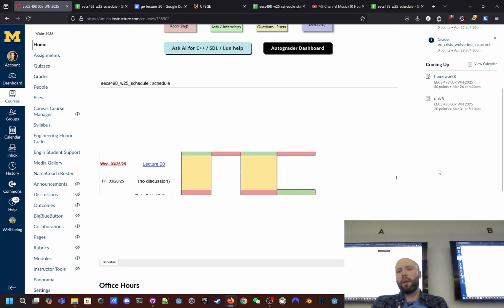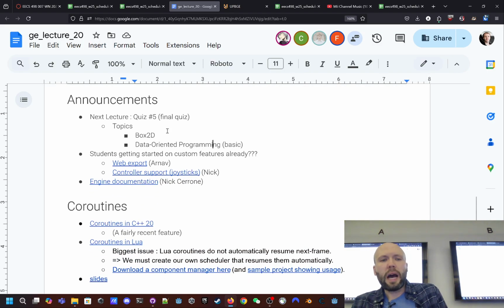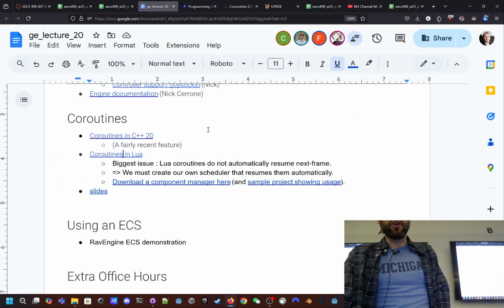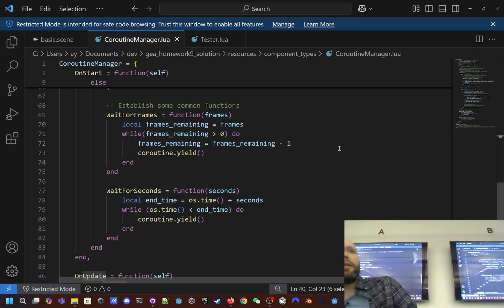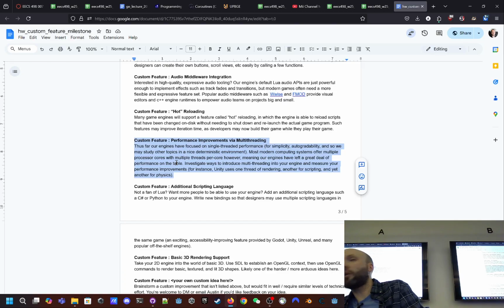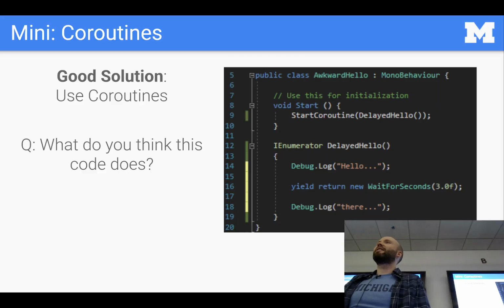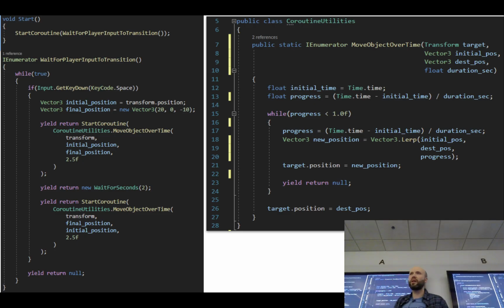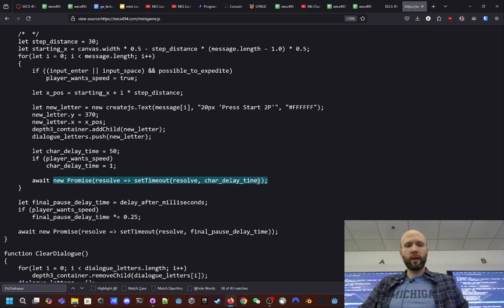EECS 498.007 Game Engine Architecture W25 Lecture 20